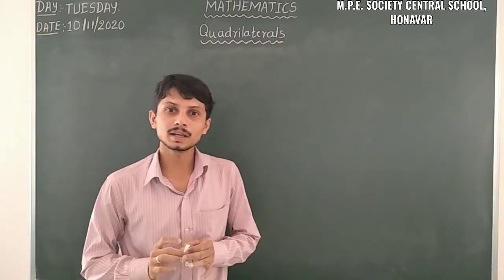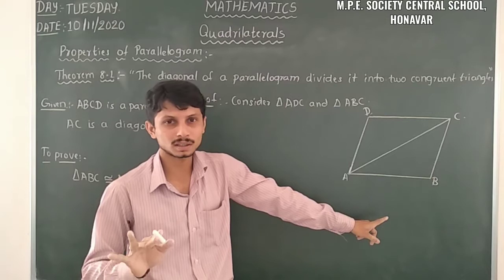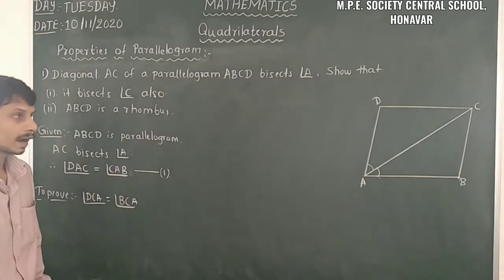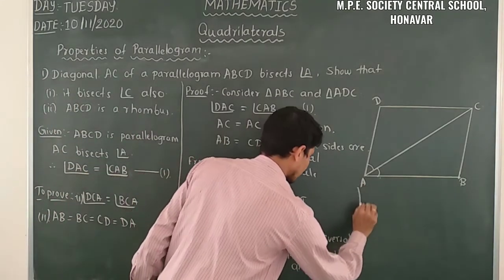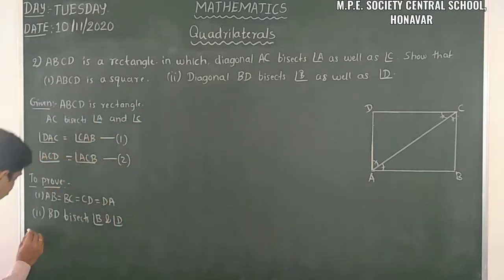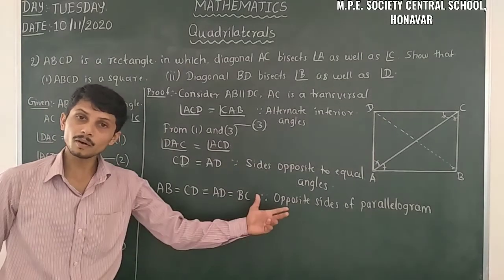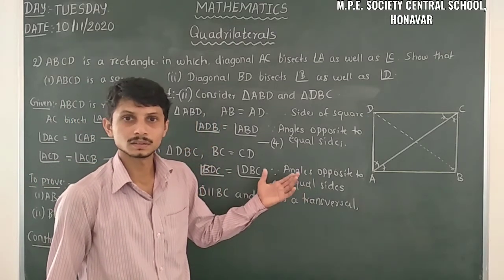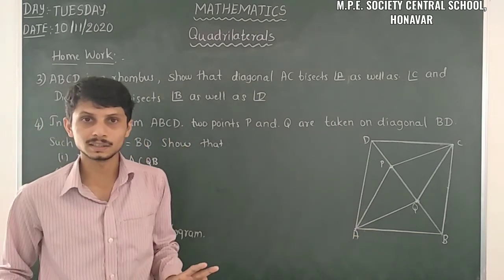PROPERTIES OF PARALLELOGRAM|| PART- 1|| CBSE -9|| BY NITESH SHET